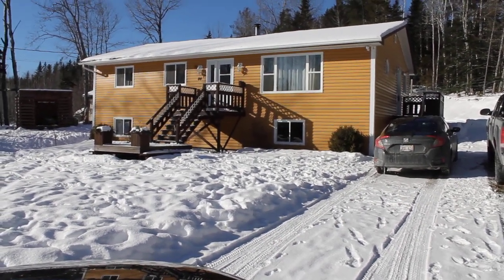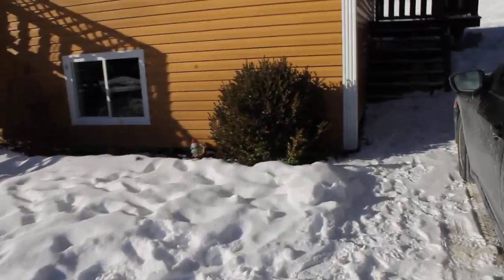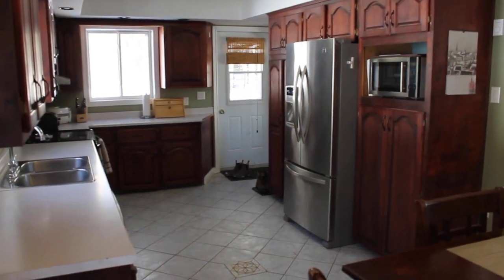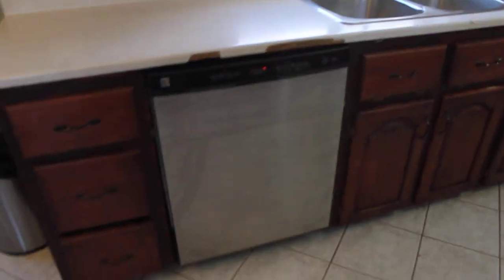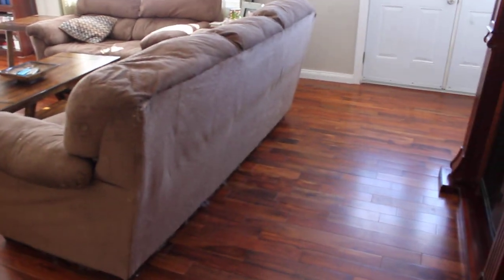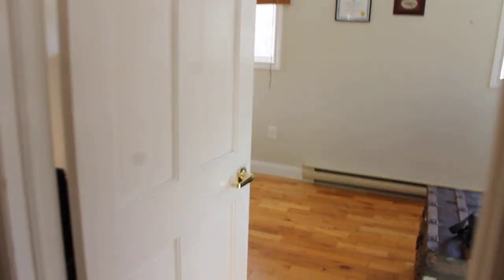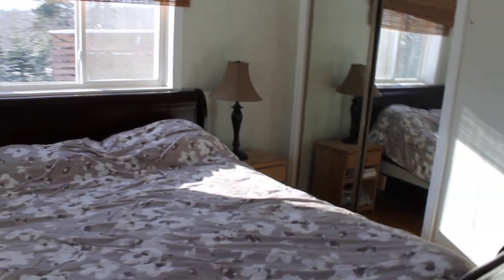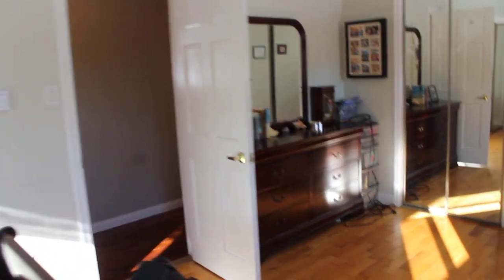44 Crandall West Road Nerepis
If you are looking for privacy on a quiet street, then you should consider this gem at 44 Crandall West Rd. It’s the last home on a Cul-de-sac which means no traffic, only tranquility. This three bedroom (2+1) home shows very well with gleaming hardwood, ceramic and quality laminate flooring throughout. The main level living room has a large south facing window which floods the home with natural light. The eat in kitchen has classic dark wood cabinets and stainless steel appliances. From the kitchen, there is also a walkout to the side entry, or out the rear to the large deck in the backyard. Down the hall you will find the main bathroom, which does have enough room to add the washer and dryer, if you are looking for main level laundry. The master is oversized, with his and her closets and windows on two sides giving natural light. There is also a second bedroom on this level, which is at the back of the home. The lower level is finished and features an efficient Pacific Energy woodstove. You can’t beat the heat that wood gives. There is a laundry room and third bedroom, which has windows on two sides. There is a handy workshop area that has a walkout to the side yard. Outside on the one acre property is a woodshed for seasoning your firewood and a garden shed for outdoor storage. This is a great home, with low taxes and low power bills. Don’t let it get away.